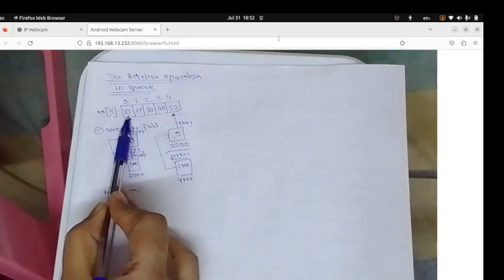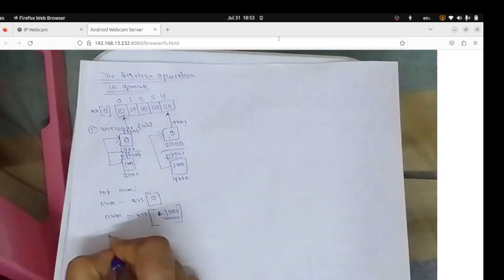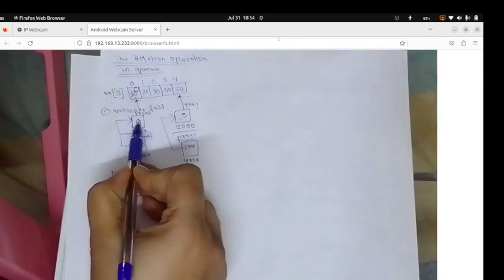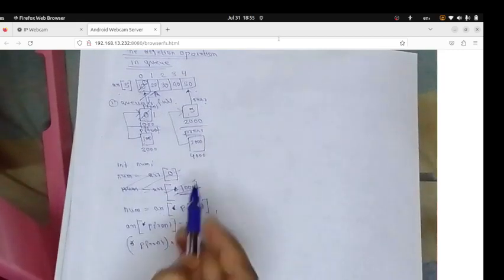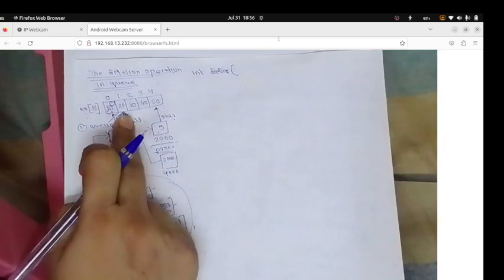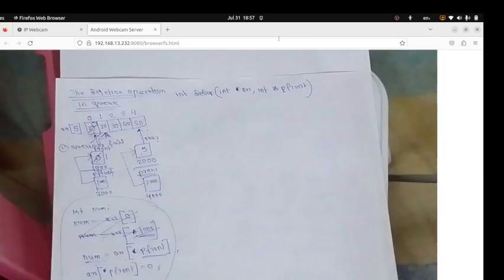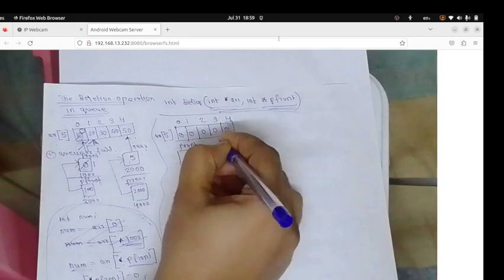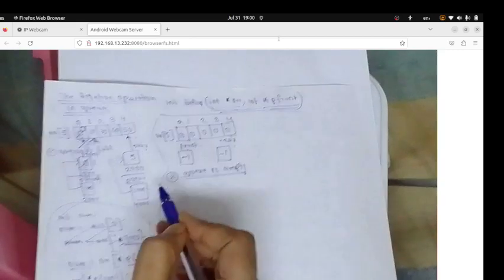Queue implementation using array | C code for queue using array | queue deletion | Part 2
How queue is represented in memory | how queue is implemented | how queue works in data structure | queue | queue operations | queue operation | queue in data structure | linear queue | simple queue |

The previous part of this video, i.e. Part 1 can be accesses by the following link
The next parts of this video, i.e. Part 3, part 4, Part 5, part 6, Part 7, part 8 are in the following links

how queue works
implementation of queue using array
implementation of queue in c using array
implementation of queue in c program
concept of queue
concept of queue in data structure
understanding queue
what is queue
queue in dsa
queue with operations
queue front rear
queue and topic
queue in ds
what is linear queue in data structure
what is linear queue how to implement it explain in detail
is queue a dynamic data structure
what is queue and topic
what is meaning of queue
definition of queue
definition of queue in data structure
definition of queue in c
definition of queue in dsa
why queue is used in data structure
purpose of queue
queue and enqueue
queue and dequeue
queue and dequeue in c
enqueue
enqueue and dequeue
enqueue dequeue in c
enqueue and dequeue in queue
enqueue dequeue algorithm
queue c program
queue c language
queue c example
queue concept
queue concept in data structure
queue conditions in data structure
queue code in c
queue code in data structure
queue code in c using linked list
enqueue dequeue front rear
enqueue dequeue and display in c
enqueue dequeue example
insert in queue
delete in queue
front and rear of queue
front and rear queue
properties of queue
properties of queue in data structure
characteristics of queue
c queue program
c queues
c queue implementation
c queue struct
c enqueue
queue interview questions